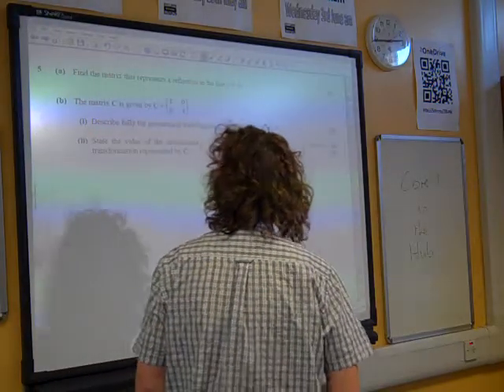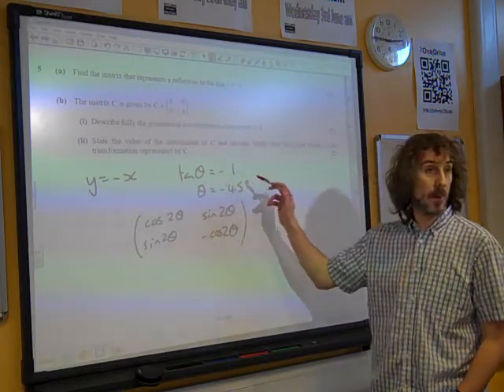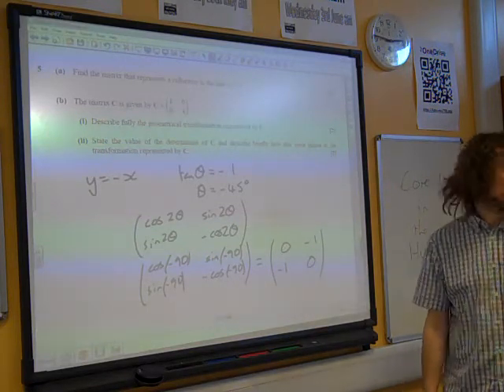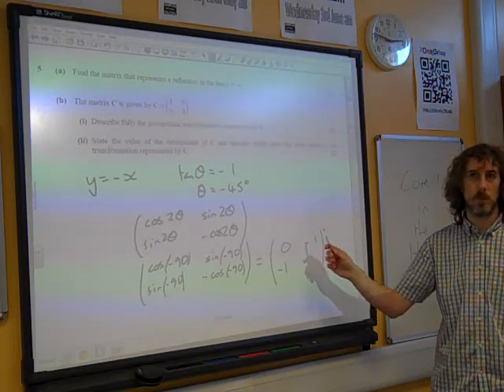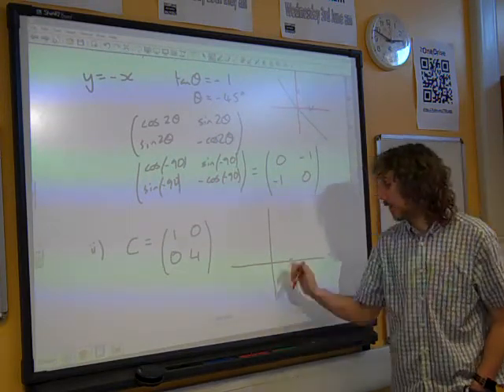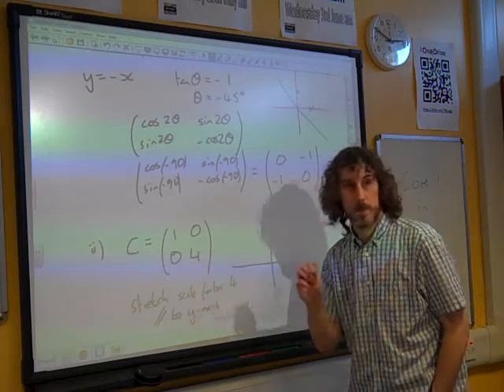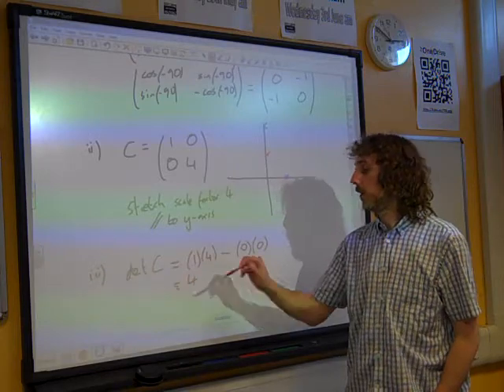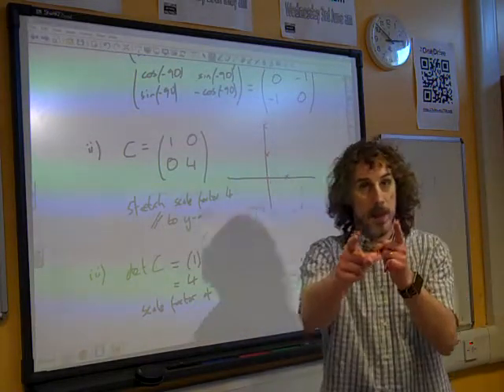FP1 Matrix Transformations OCR January 2012 q5